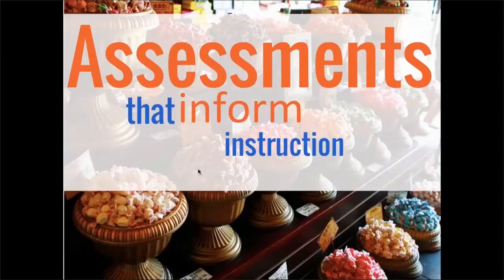Purpose of informal assessment Converted